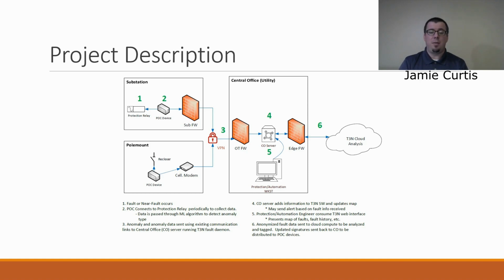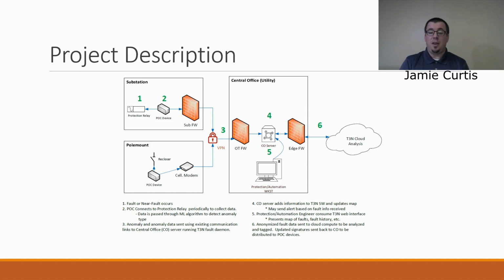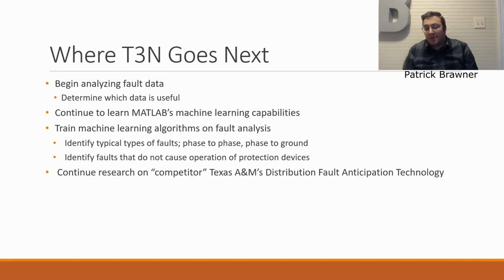T3N Video 1 EEE488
Team T3N (Team #36) Video Report #1